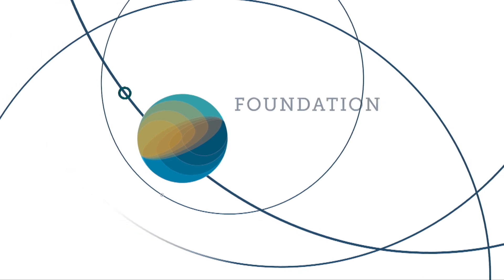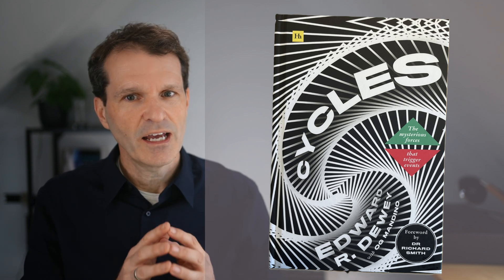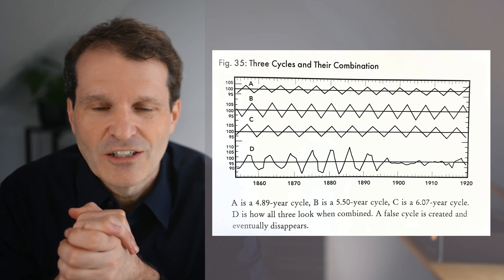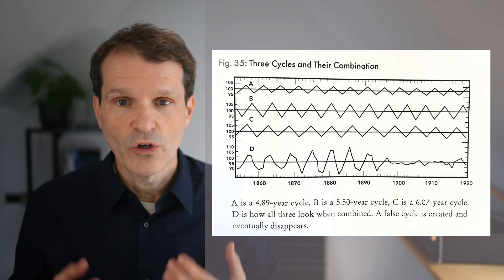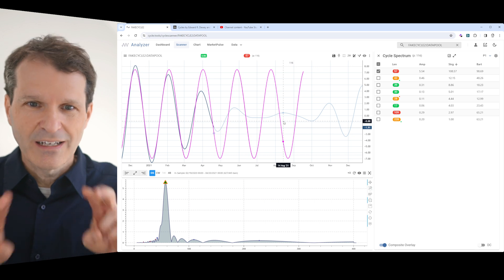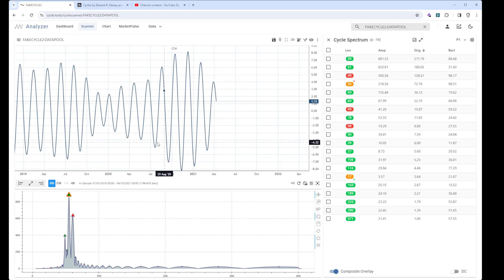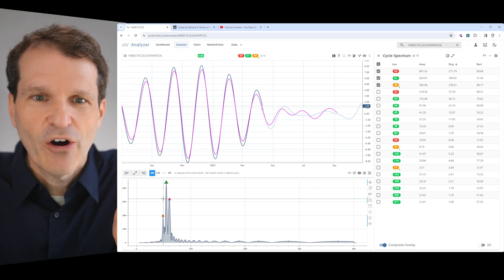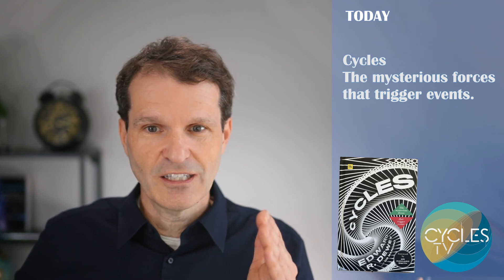"False Cycles" | Market Cycles Report: Special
This special episode celebrates the republishing of "Cycles: The Mysterious Forces That Trigger Events" from FSC Founder Edward R. Dewey. This session covers the "false cycles" Dewey reveals in chapter 9: The Cycles of Wall Street.

Live sessions will resume on Monday, April 7th at noon EDT.

Lars von Thienen hosts Market Cycles Report, a weekly session that reviews datasets using cycles analysis methods. Watch live on Mondays at noon ET.

Learn more about FSC Membership, which includes free access to the standard version of the cycles app